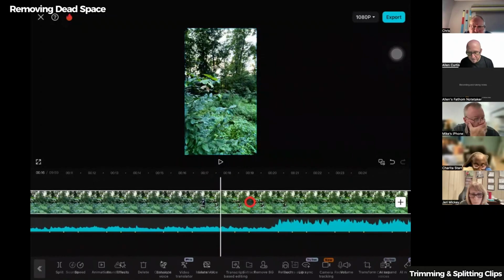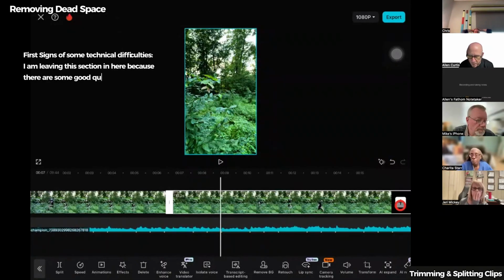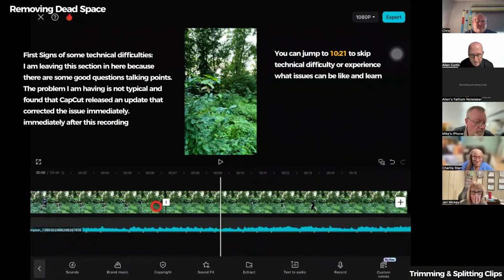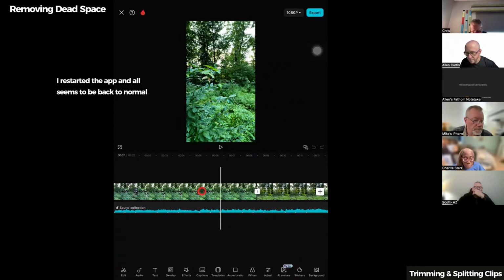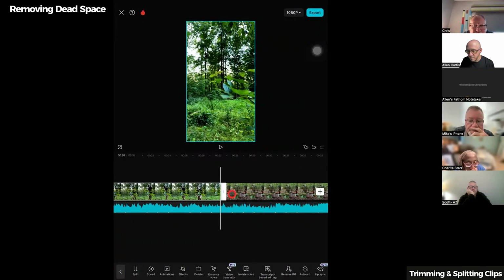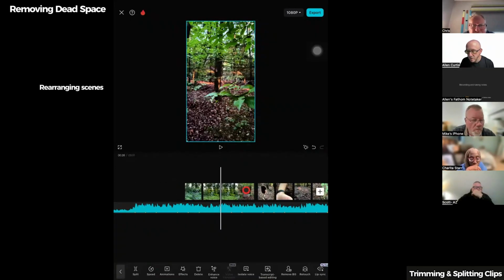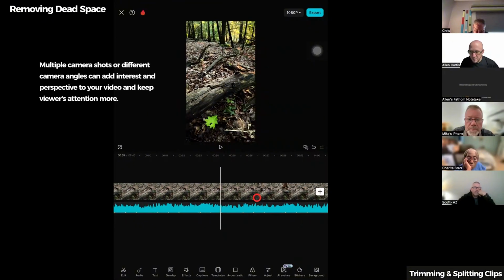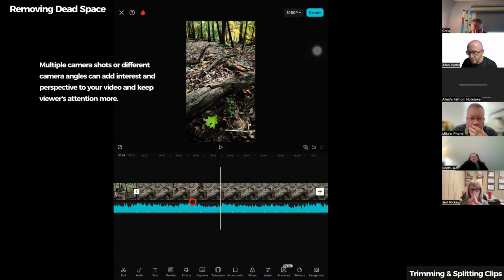Master Trimming and Splitting Clips in CapCut for Smoother Videos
This section focuses on the essential editing skills of trimming and splitting clips to remove unnecessary footage and create a smoother, more engaging flow for your videos.

Here's what you’ll learn:

Removing Dead Space:
Learn how to identify and trim out dead space in your clips, like moments where nothing is happening or the camera is idle.

Use CapCut’s tools to quickly delete these sections, ensuring your video stays focused and engaging.

Splitting Clips with Precision:
Master the split tool to divide your footage at precise points, such as beats in the music or specific moments in your scene.

Understand how deleted sections shift remaining footage forward, maintaining your timeline’s continuity.

Avoiding Sync Issues:
Adjust your main footage first before adding elements like stickers, text, or overlays to avoid timeline resynchronization.

Use CapCut’s undo feature to quickly fix mistakes during the editing process.

Rearranging Clips:
Discover how to reorder clips by long-pressing and dragging them within the timeline to restructure your video for better flow.

Pro Tip:
Using tools like a tripod or gimbal can help create steadier footage, reducing the need for excessive trimming while keeping your shots smooth and professional.

This section equips you with the foundational techniques needed to fine-tune your video, helping you create cleaner, more polished content that keeps your audience engaged. Let me know if you need adjustments! 🎬✨